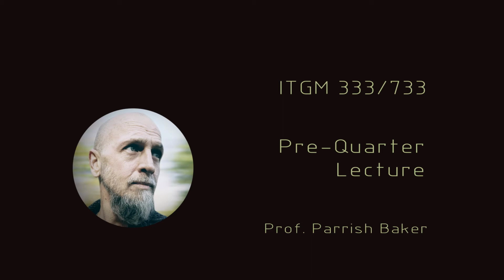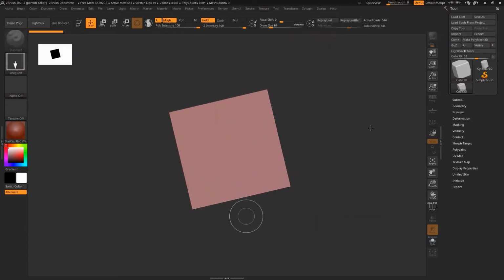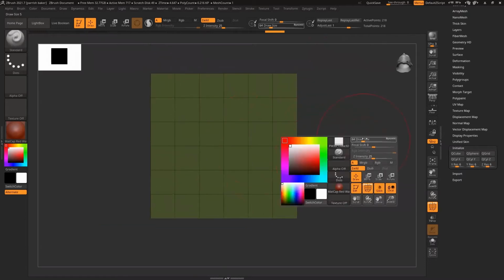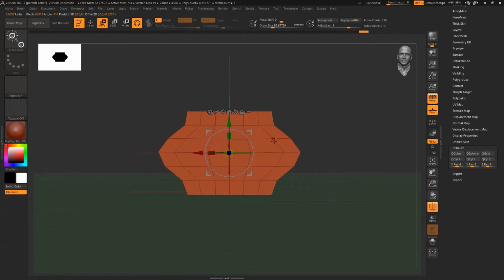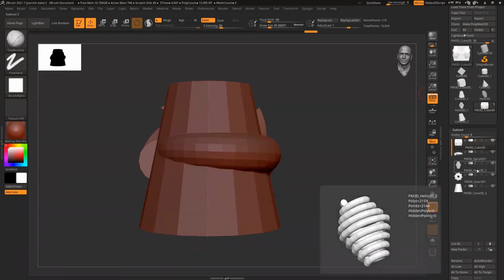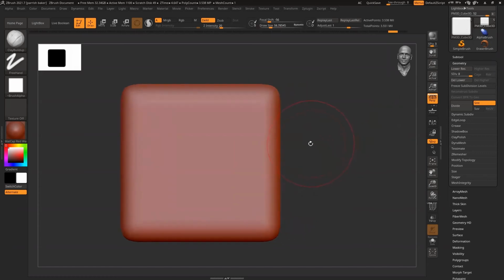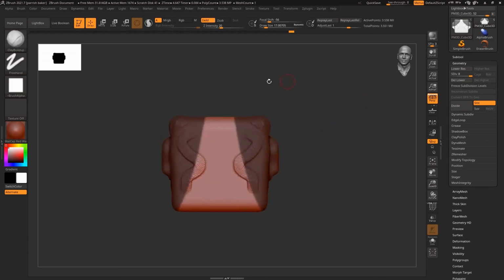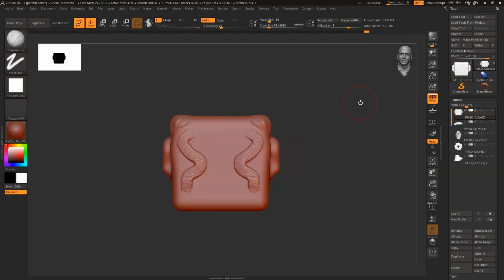ITGM 333/733_PreQuarter Lecture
- How to set up a Wacom pen.
- Tour of Zbrush UI
- Introduction to basic functions
- How to save a ztool.